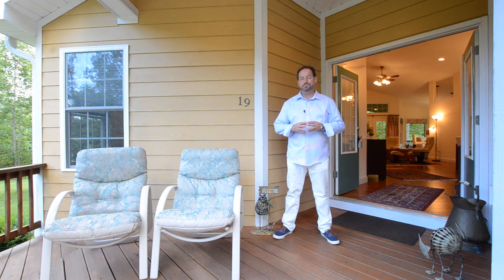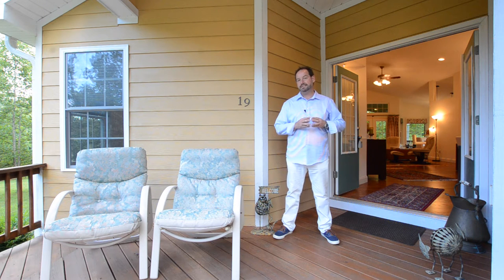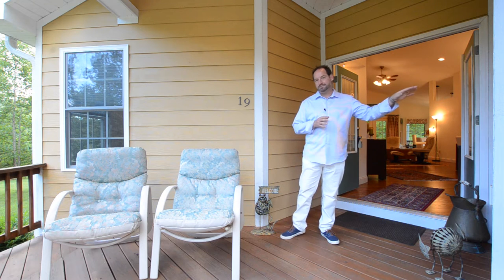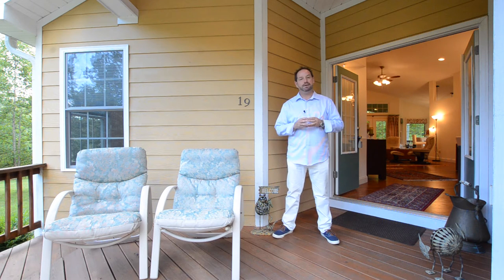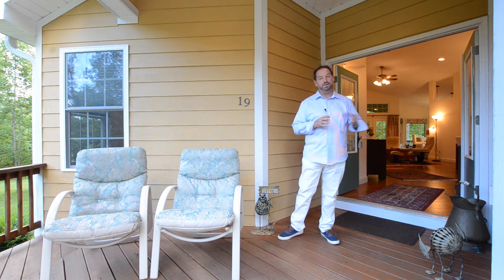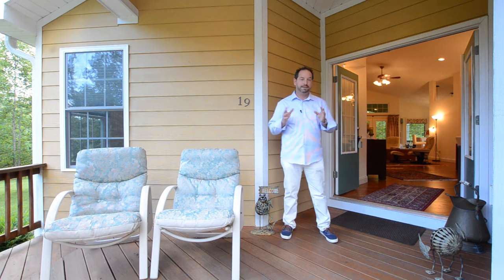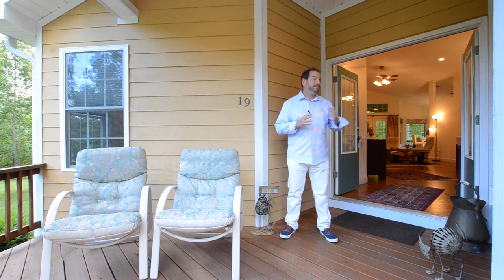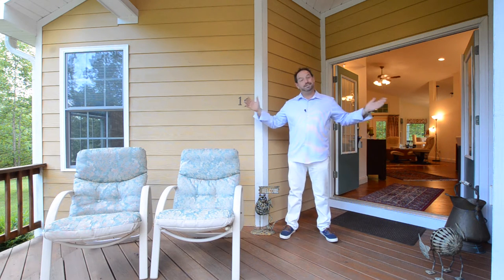19 Crimson Lane, Hendersonville, NC Home For Sale on Asheville Homes and Land For Sale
Discover why so many people are calling Hendersonville home.  CALL TARRY TO SEE TODAY.
Worlds away, yet 10 minutes to dinning & shopping in Hendersonville or 15 to Lake Lure. Immaculate Modern open floor plan creates interesting nooks for Art, Plants, Displays, & awesome Family pictures. Huge outdoor vaulted covered porch creates extended living area complete with built in like grill & sink. Appliances included w new Fridge, Stove, & Microwave in 2016. Extra home site included too. Crawl space you can walk in with space to become workshop.  Welcome Home!
ADDITIONAL COMMENTS:
Home is in great to perfect shape. You will love this house. Some furnishings available to be sold or included. Everything is in great shape. House is a 4 bedroom plan, but 3 bed septic so calling 4th bed an office. I can send you a floor plan, but will be reversed. Garage side is on right side. Back deck is awesome & crawl space almost a basement.  Water filtration system, fire pit, garden spot, small creek too.  Come see!